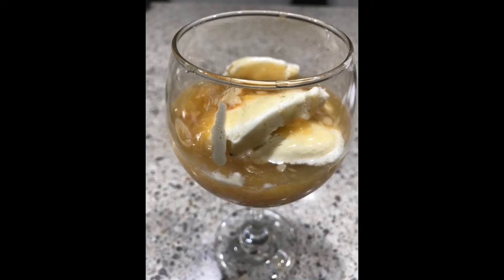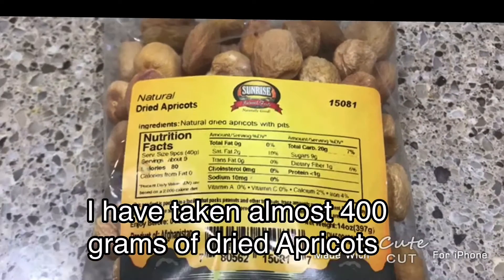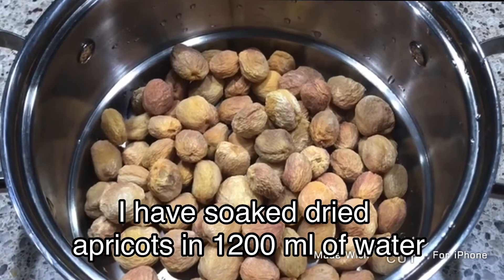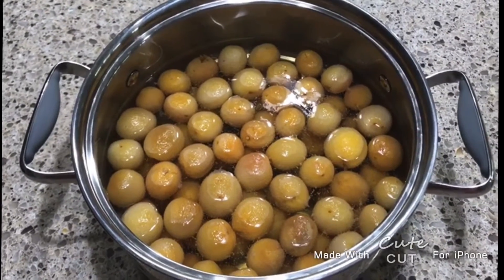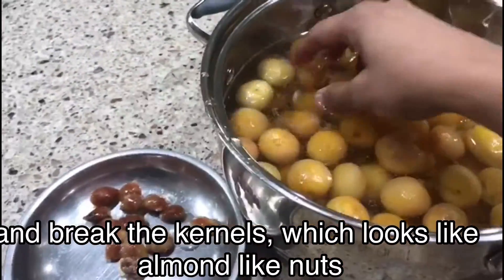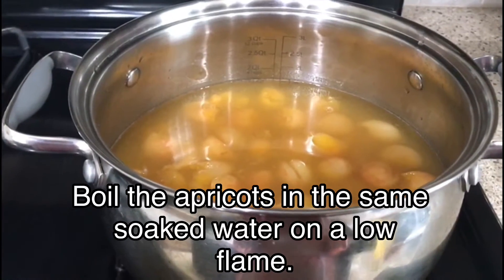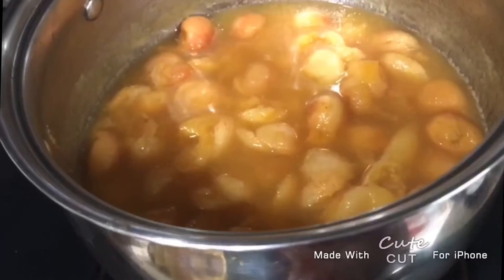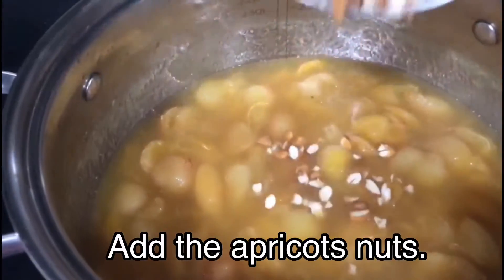Dried apricots dessert / Qubani ka meeta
Ingredients

Apricots 400 grams
Sugar 1/2cup or as per your taste
Apricot nuts to garnish

Method:

Wash the apricots.

The ratio to soak is 1 part apricots and 3 parts water. So I have soaked the dried apricots in 1200 ml water.

Soak the Apricots overnight. The next day the apricots will swell and become soft. Don't throw this soaked water.

Deseed the apricots. Keep the hard kernels and break these kernels which looks like almond nuts.

Boil the apricots in the same soaked water on a low flame.

Keep stirring until the apricots mixture reaches to a thick consistency.

Add sugar I have added 1/2 cup sugar. You can add as per your taste.

Add the Apricot nuts.

Serve warm or chilled, with vanilla ice cream or whipped cream, or can be eaten as it is.